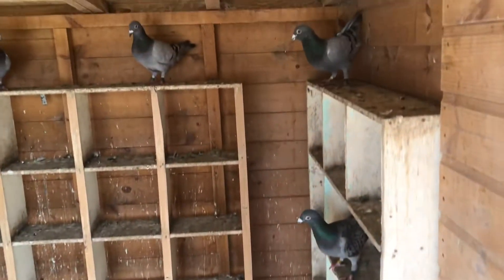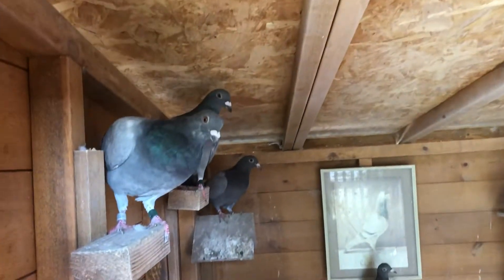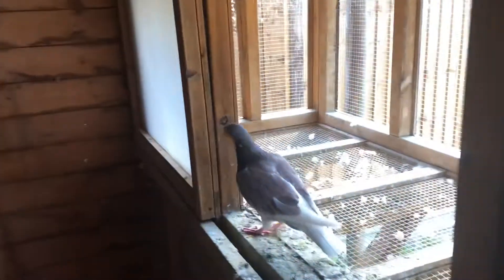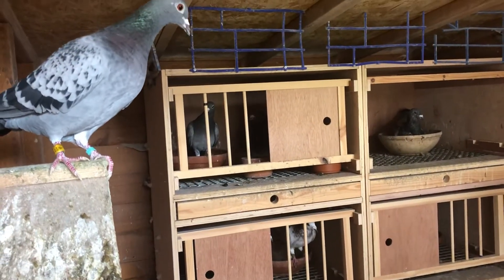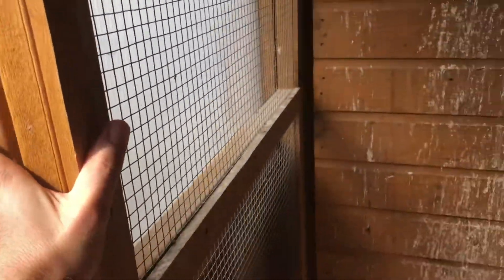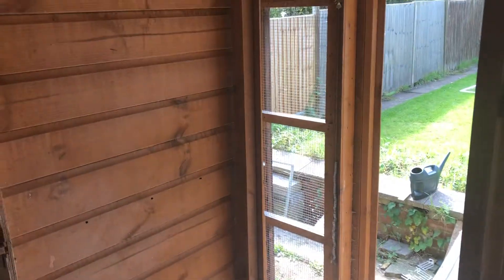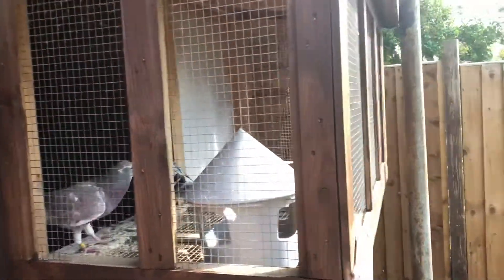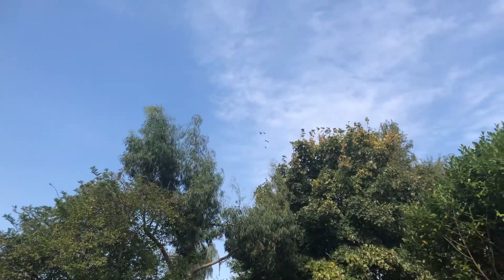Which pigeons to race??!! And an update on some birds that have been moved around.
Can’t decide which ones to send to a one loft race, might need some help!

Got some video of my small flock flying as well.